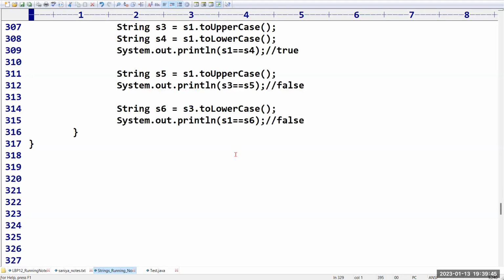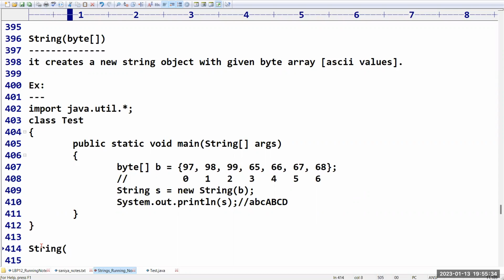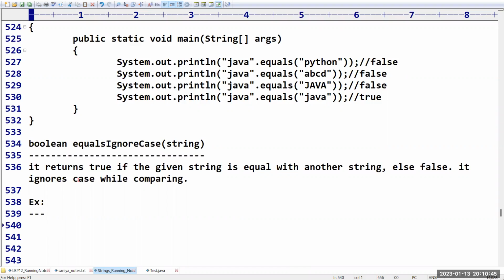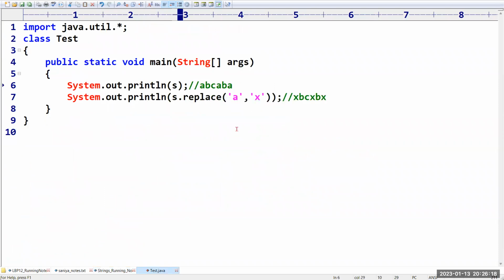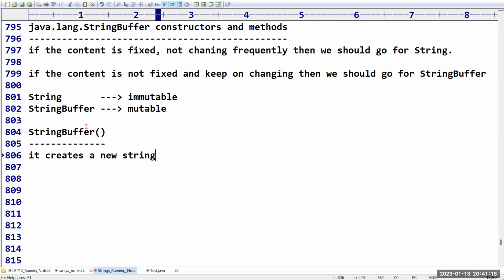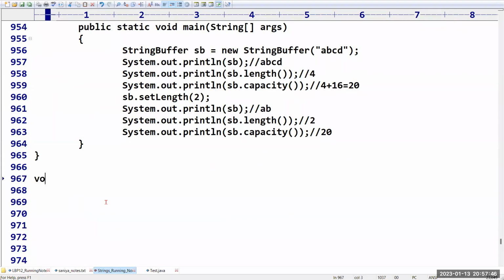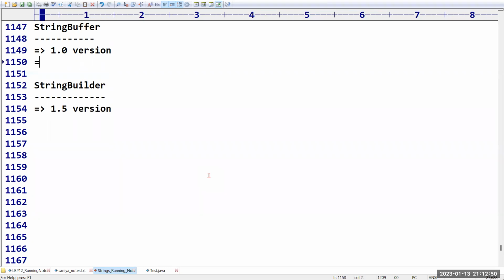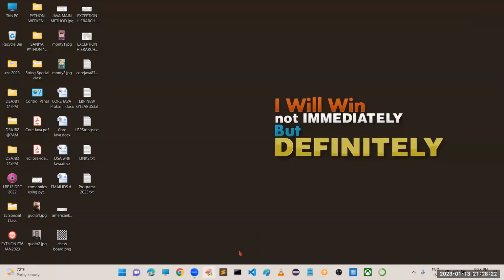Session 63 STRINGS 2 mp4 Team SPY